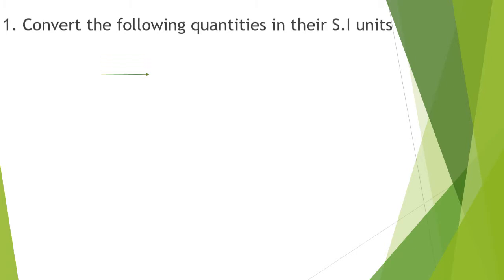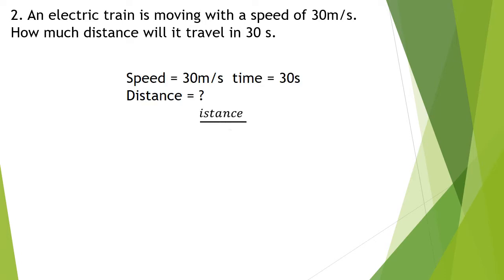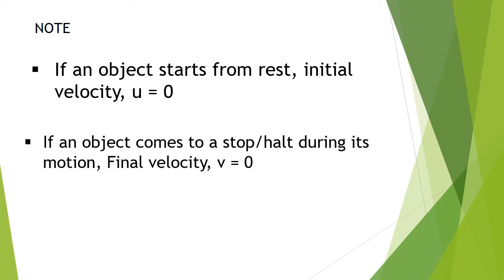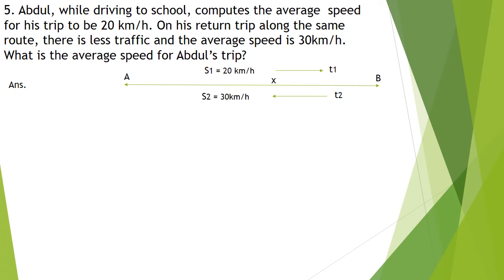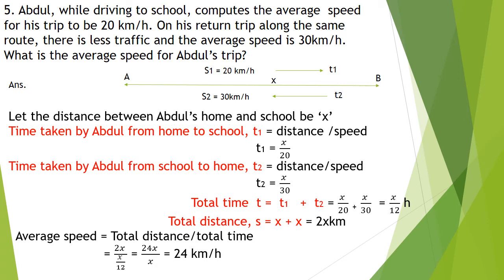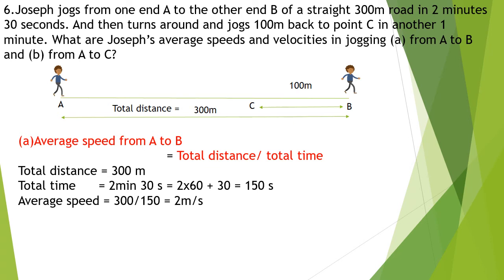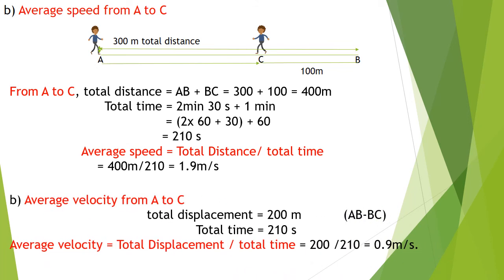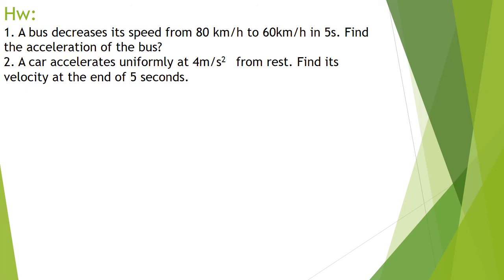STD 9 MOTION NUMERICALS video lesson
Numericals on average speed, average velocity and acceleration